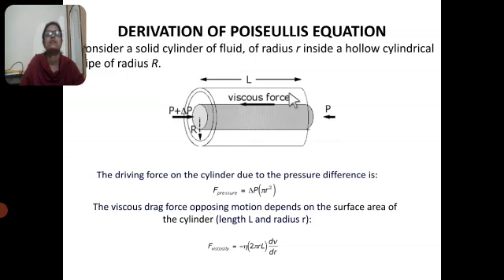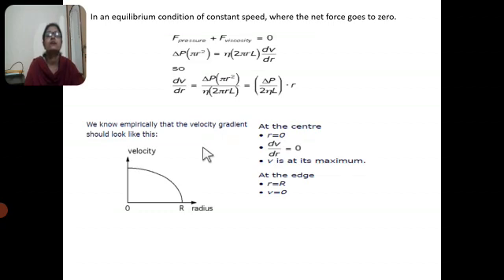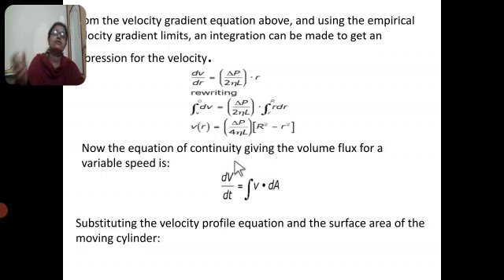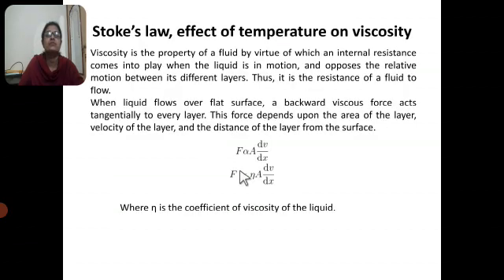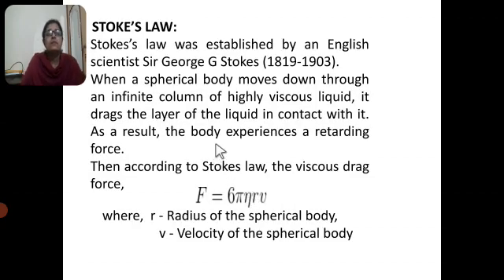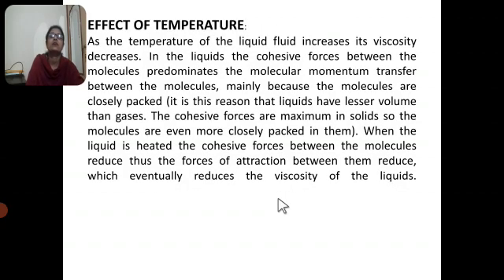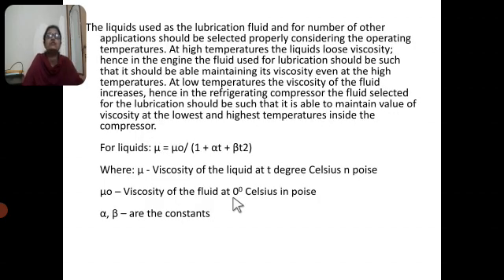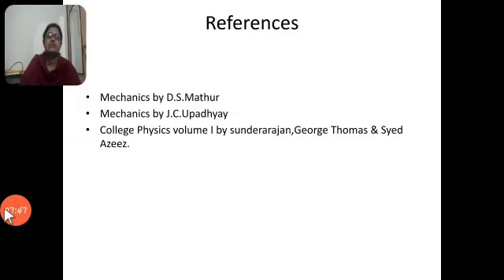21 February 2021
Video from 🙏🏻Om Sai Ram🙏🏻